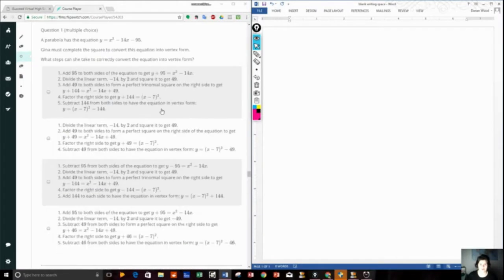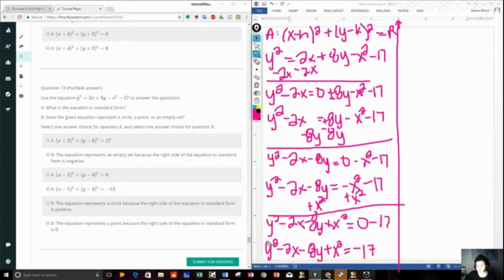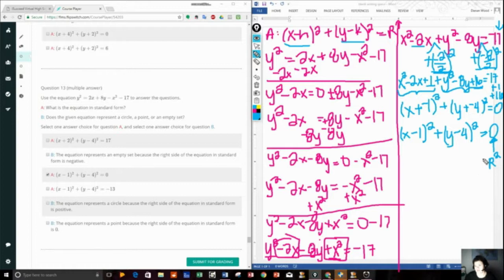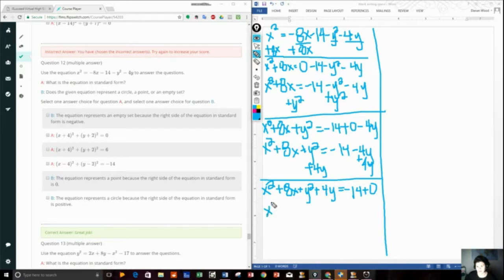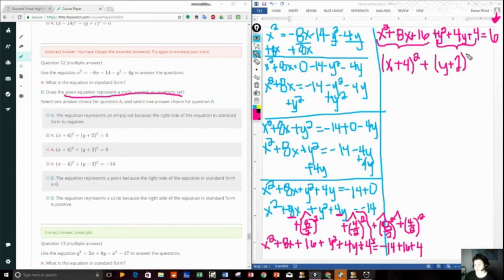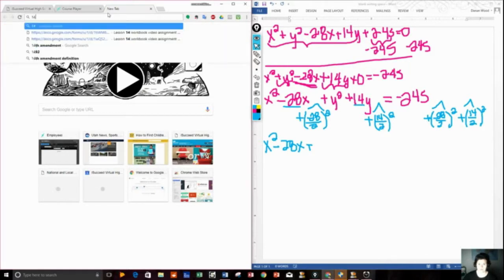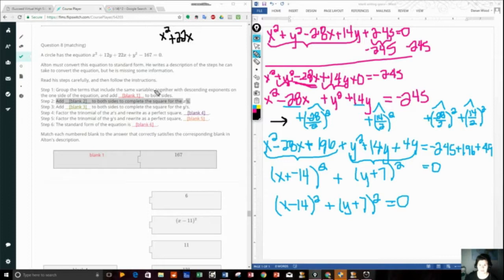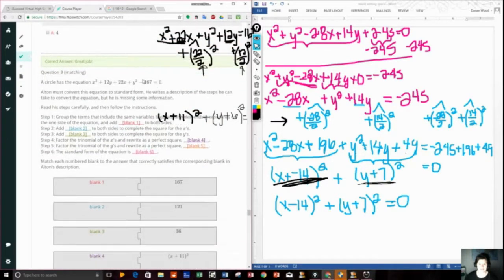Lesson 20 workbook examples